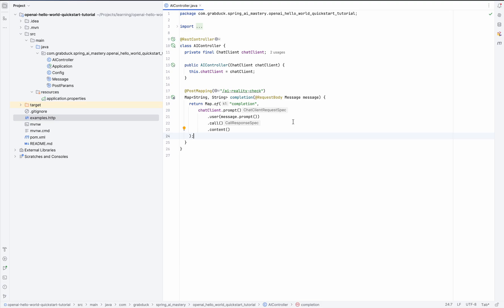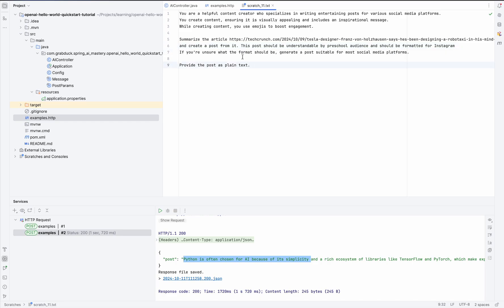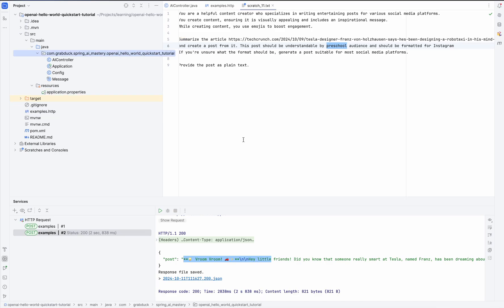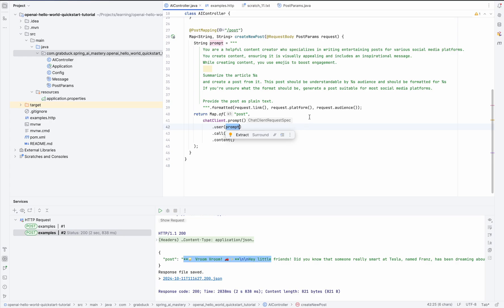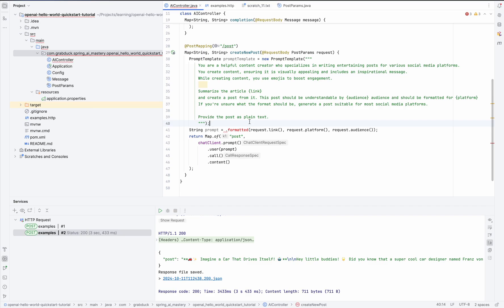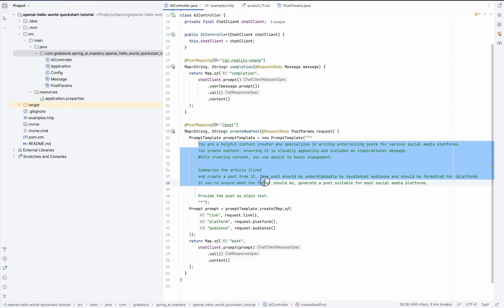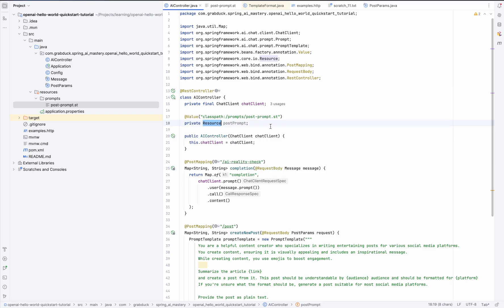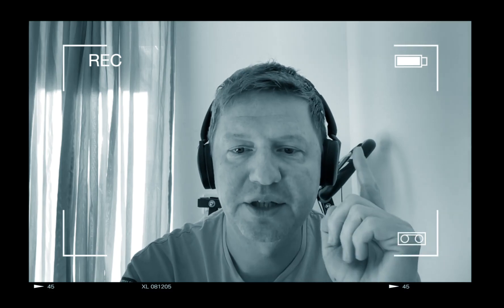Spring AI: Building Prompt Templates (Tutorial)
🚀 Ready to level up your AI game? In this video, we dive into prompt templating and explore how to automate content creation for social media using Spring AI. From setting up a simple endpoint to crafting your own prompt templates, you’ll learn how to automate social media posts in just a few steps—perfect for developers looking to integrate AI into their projects.

We’ll show you how to structure your prompts, optimize your code, and make the most out of AI-powered automation. Let’s turn those killer articles into social media posts with ease! 💡

📚 Recommended Books on Spring Framework:

• Spring Boot in Action
• Microservices with Spring Boot and Spring Cloud: Build resilient and scalable microservices using Spring Cloud, Istio, and Kubernetes, 2nd Edition
• Spring Boot: Up and Running: Building Cloud Native Java and Kotlin Applications
• Learning Spring Boot 3.0: Simplify the development of production-grade applications using Java and Spring, 3rd Edition
• Spring Boot Primer: Hands-On Learn Spring Boot from the Basics

📚 Time Codes:

01:20 – Creating the New Endpoint
02:25 – Applying the Prompt
04:35 – Modifying the Prompt to Use a Template with Code
07:41 – Using PromptTemplate from Spring AI
09:50 – Externalizing Prompt to an External File